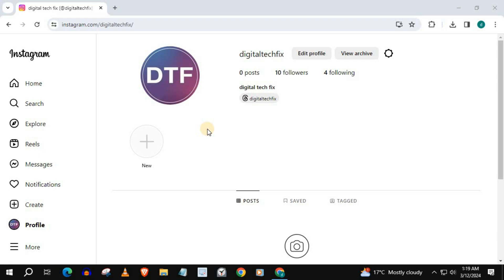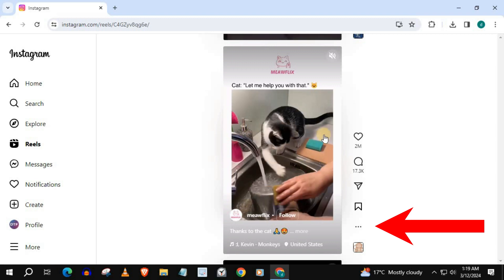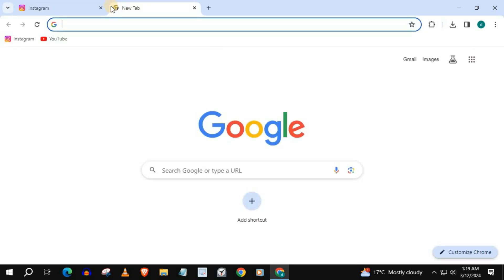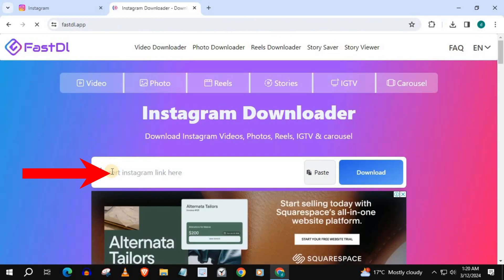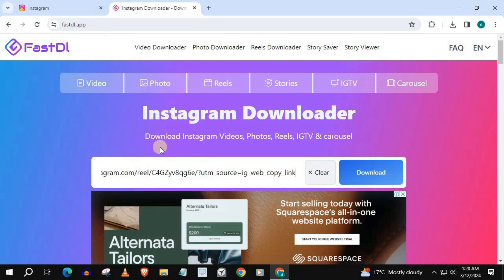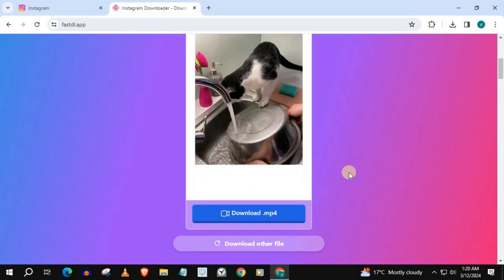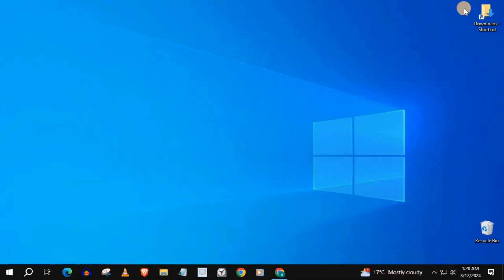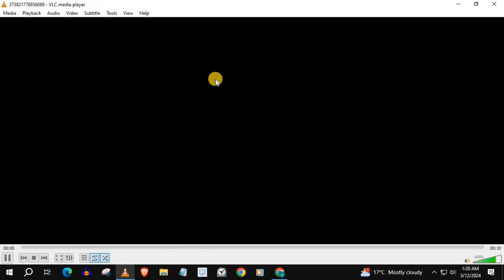How to Download Instagram Reels on (Laptop/PC) 2024